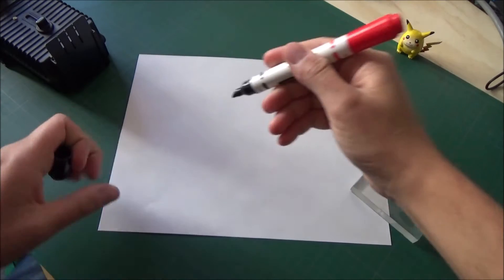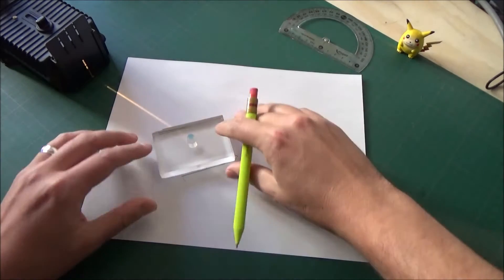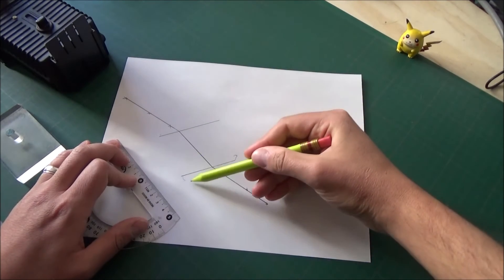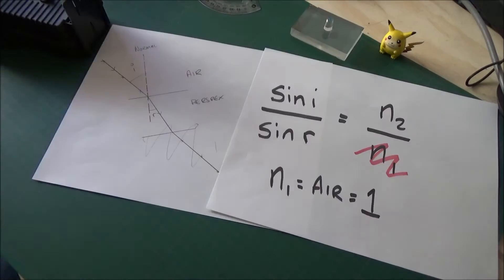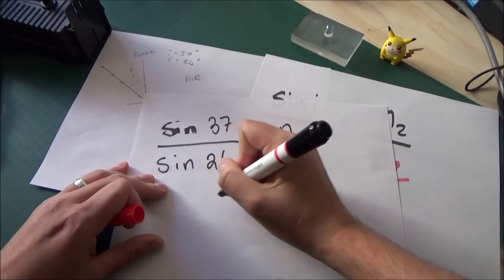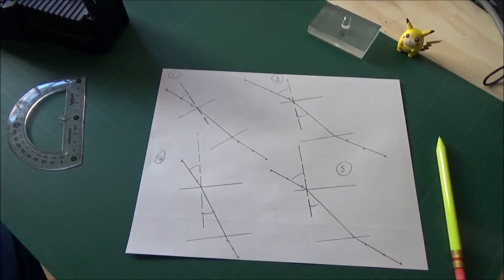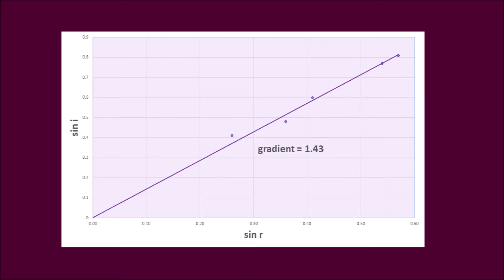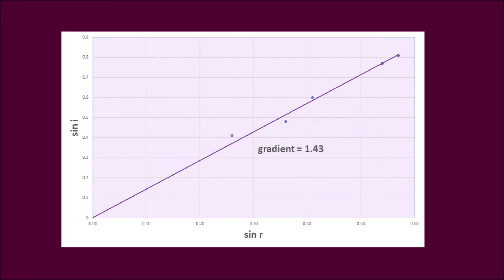Measuring Refractive Index 3 ways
3 ways to measure the refractive index of a perspex block.